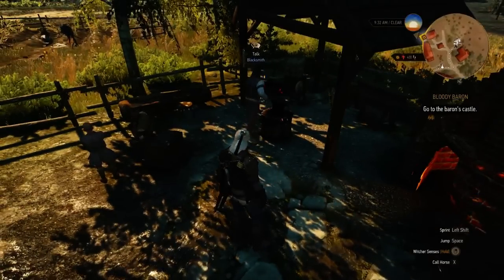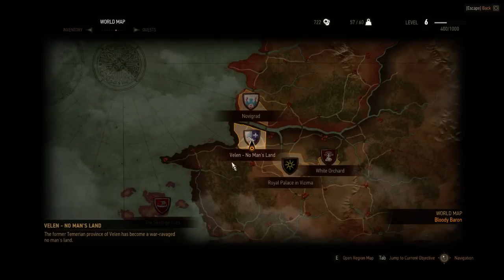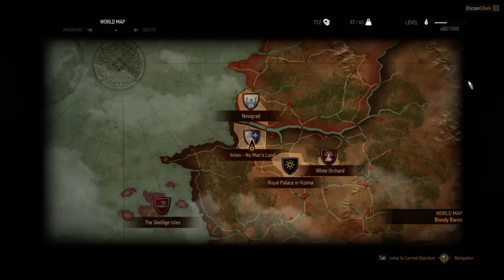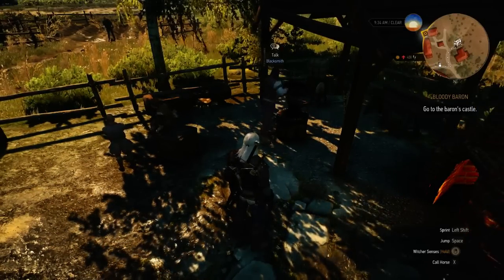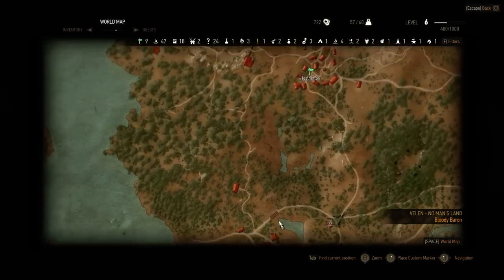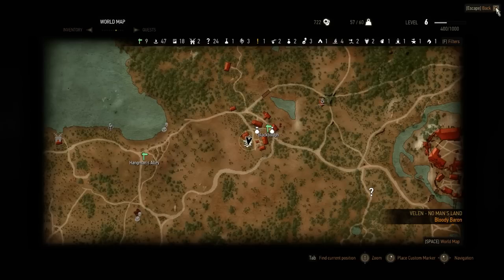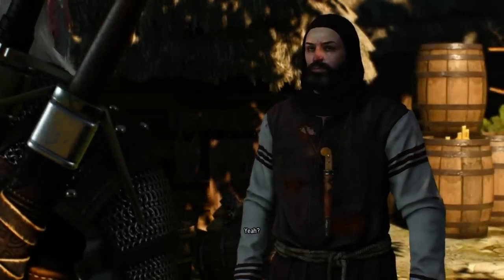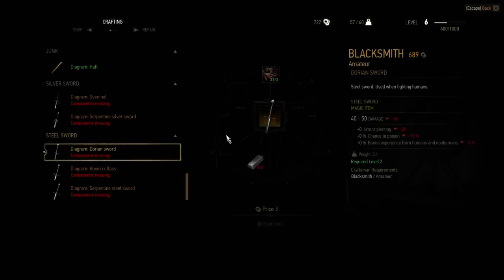The Witcher 3, Where Is A Weaponsmith In Velen Part 1